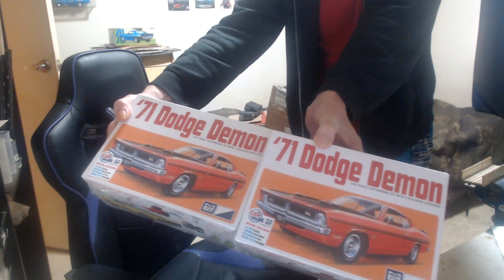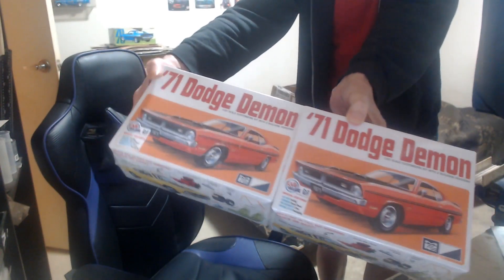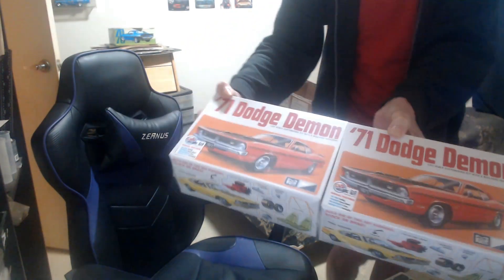Mail from Steve Curb